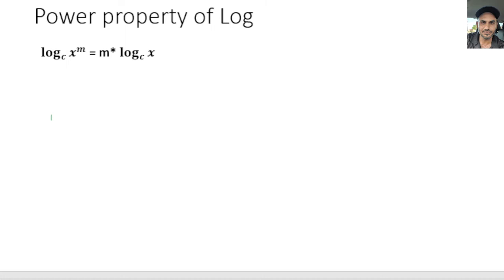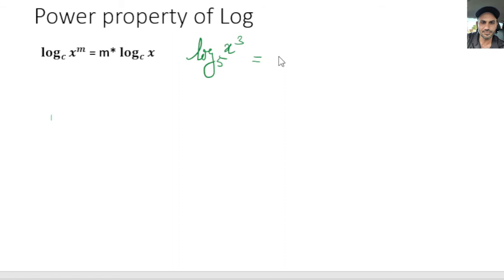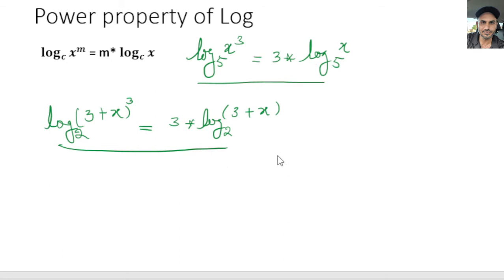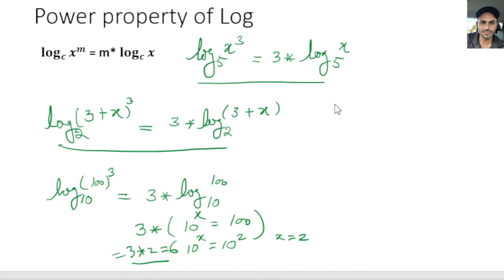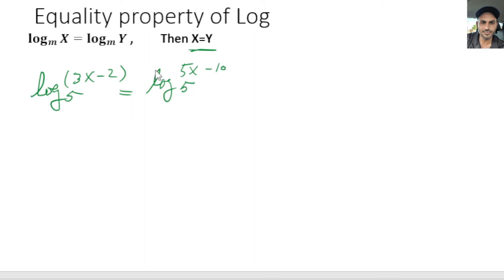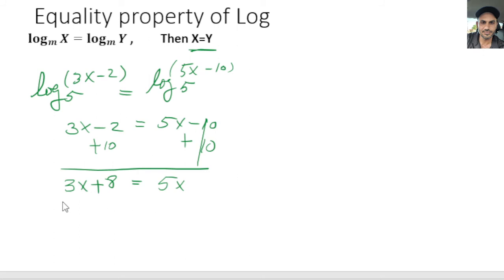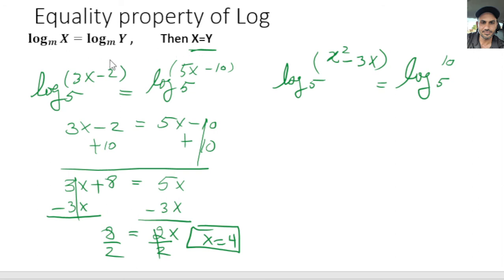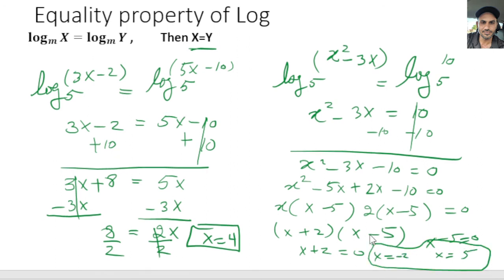Logarithm part 3 Power and Equality Property of Logs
This video explains about Power and Equality property of logarithm